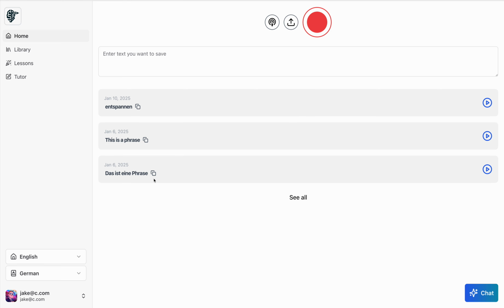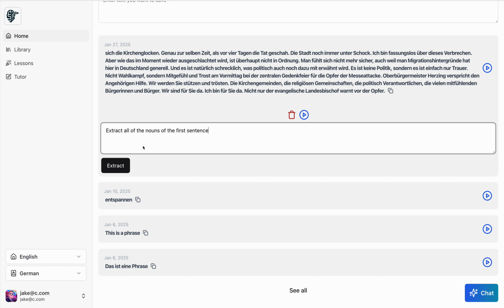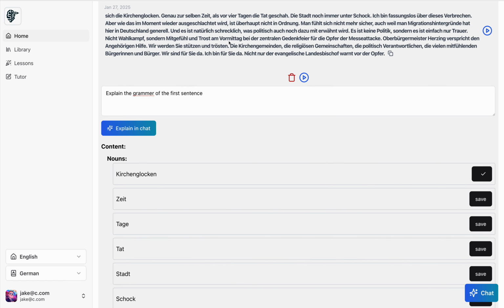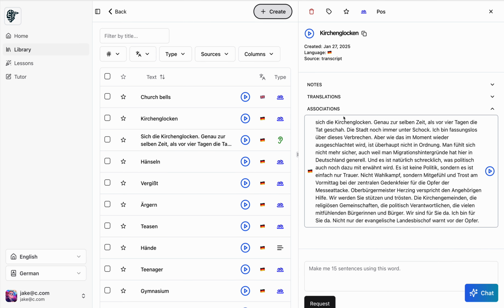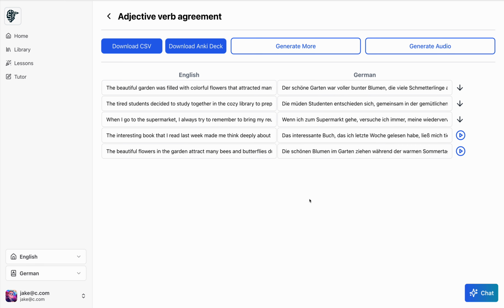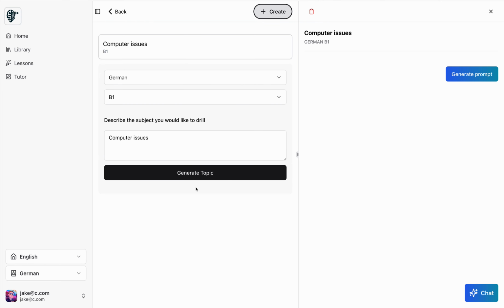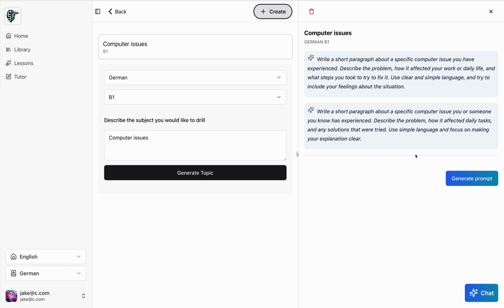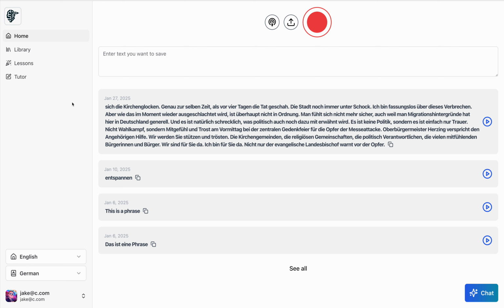Drill - AI Language Learning Tool